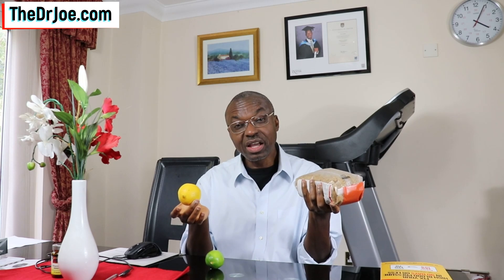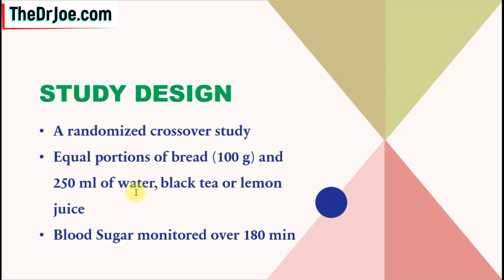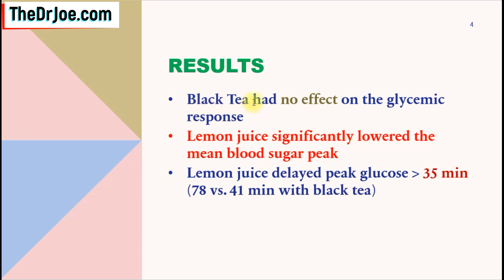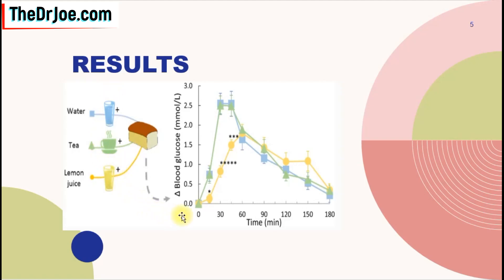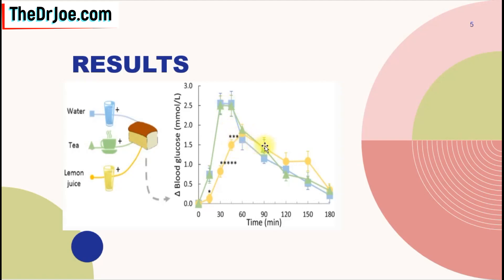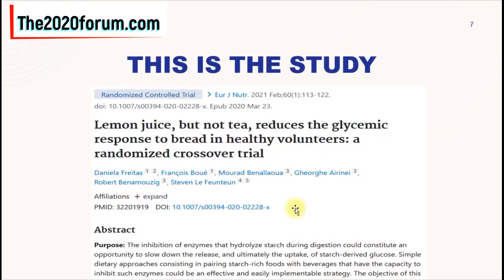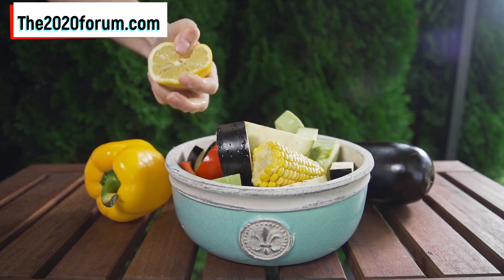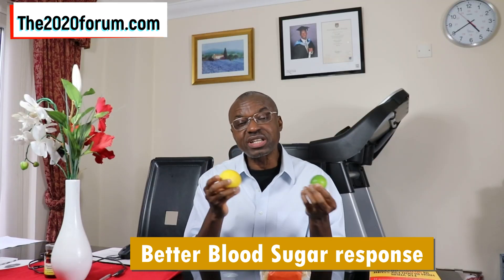Blood Sugar Down 40% With Lemon Juice or Water - The Science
Need to peg your blood sugar down by 40% when you eat carbs? Here's a simple solution for you and I show you the science behind this technique.
Amazon UK
Amazon India

I share with you the science behind using lemon juice or lemon water to control your blood glucose. Lowering your blood sugar is one of the benefits of lemon water. When you pair your carbs with lemon juice or lemon water, you have better sugar response and this reflects in your Hba1c results. If you are diabetic or prediabetic, this is a simple blood sugar trick to adopt and you'll be better off with your blood sugar profile.